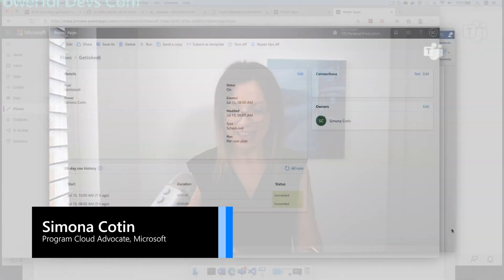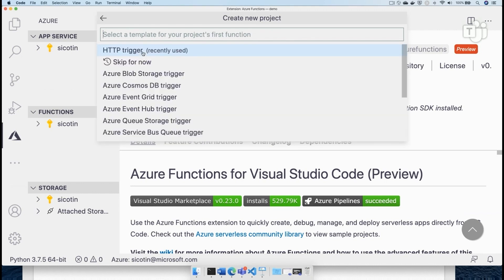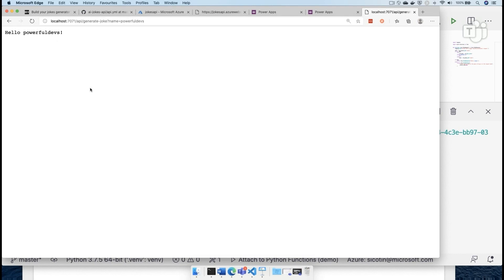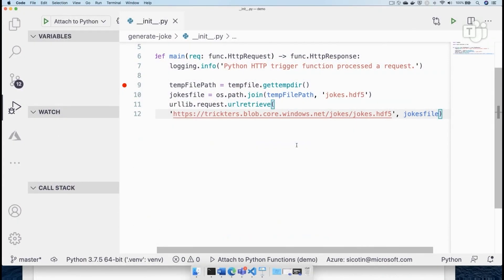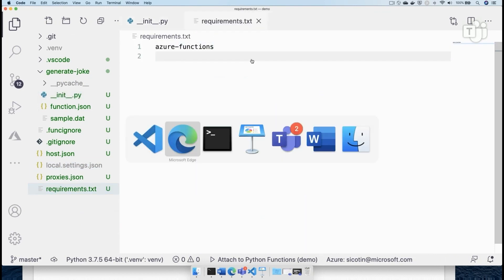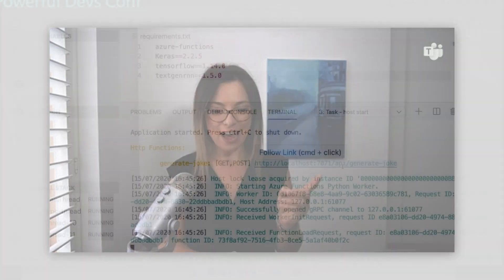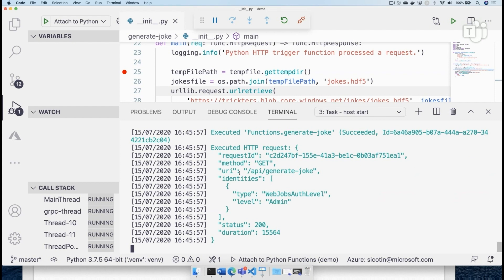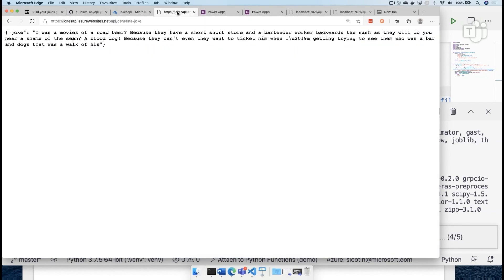How to export serverless web apps to Power Apps (demo)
In this video, learn how to export serverless web apps to Power Apps using a low-code application development on Microsoft Azure.